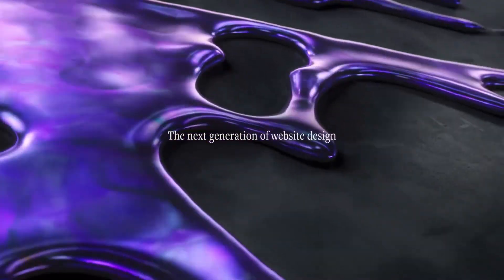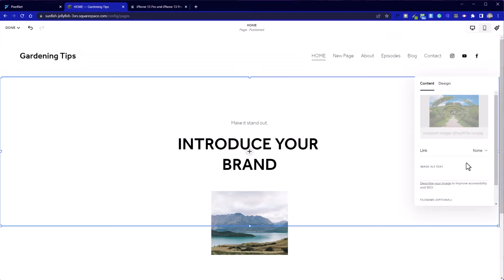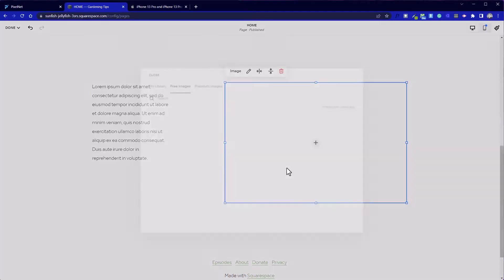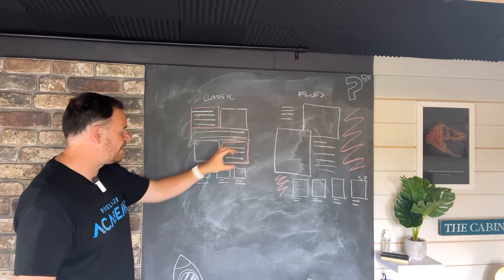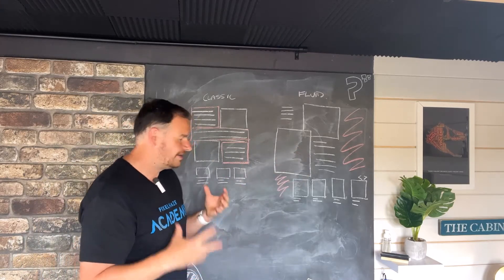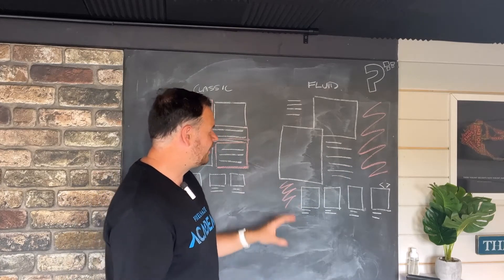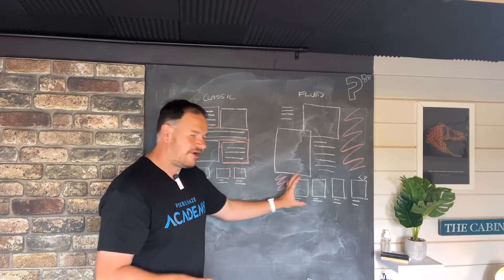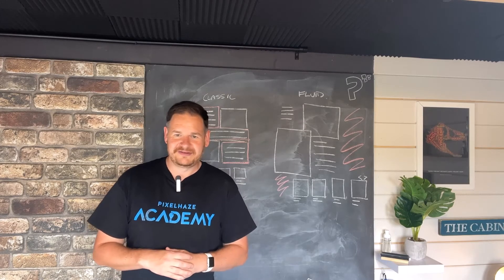The Squarespace Fluid Engine - What it is and Why you need it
It is July 2022, and Squarespace have launched a considerable, potentially game-changing update in the form of their new fluid engine, but it might not all be good news.

Today, more than ever before, creative professionals are looking for ways to make the website-building process faster and more enjoyable. With so many different tools available — each with its own learning curve — most designers and developers find themselves spending more time on setup and maintenance than they would like, and the results can vary wildly.

In response to some considerable steps forward by Wix and Editor X, Squarespace has introduced its own new flexible design tool, the Fluid Engine. The fluid engine is a brand new way of building websites with Squarespace that streamlines the production process while making it even more fun (depending on your particular viewpoint on what 'fun' is!). Squarespace claims that by building the fluid engine from the ground up with a focus on performance and user experience, Fluid Engine is their latest innovation designed to empower creators at every level.

We shall see.

WHAT IS THE SQUARESPACE FLUID ENGINE?
Fluid Engine is Squarespace’s new web design tool built from the ground up. It offers a new way to build websites that is faster, easier, and more enjoyable than ever before. Fluid Engine is a complete redesign of Squarespace’s web design tool, built with a focus on performance and user experience. It features a completely revamped visual editor, a new code editor, and a completely revamped website building process. The new design tool has been in development for almost two years and is Squarespace’s biggest investment in the web design process to date.

The new design tool brings together Squarespace’s technology with a fresh new UX (User Experience). The code editor has been re-imagined from the ground up with a focus on removing friction from the code building process. Fluid Engine uses a live code editor that automatically updates as you build, no longer requiring designers and developers to refresh the page to see changes constantly. This allows you to see your changes as you make them, and no longer have to click save and go back to your computer to reload the page. Fluid Engine also features a completely revamped visual editor. The visual editor has been rebuilt to provide designers with better control over their designs. Squarespace’s engineers have also focused on improving performance while creating the visual editor, allowing web designers to create more without breaking a sweat.

WHY A NEW DESIGN TOOL?
Squarespace’s old web design tool was built for a time when the internet was very different than it is today. Over the past 15 years, Squarespace has emerged as a leading website creation tool for creatives, with more than 10 million websites built on the Squarespace platform. With such momentum behind Squarespace and a much more sophisticated internet landscape, the company realised it was time to take a fresh approach to build a design tool that would allow more people to build websites. This new design tool has been in development for almost two years and is Squarespace’s biggest investment in the web design process to date.

KEY FEATURES OF THE FLUID ENGINE
New visual editor - The visual editor has been completely rebuilt to provide designers with better control over their designs. Squarespace’s engineers have also focused on improving performance while creating the visual editor, allowing web designers to create more without breaking a sweat. Squarespace’s engineers have focused on simplifying the website building process with the new design tool. Squarespace has built the Fluid Engine to make collaboration easier than ever.